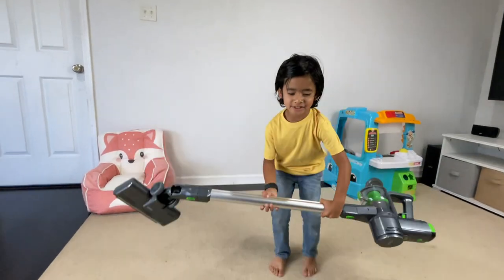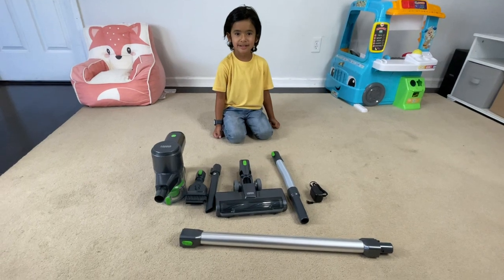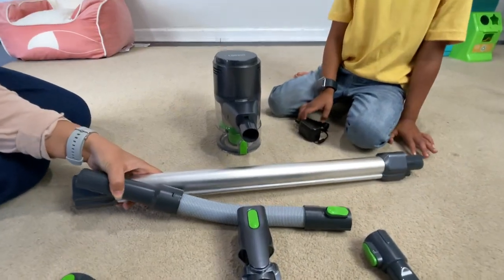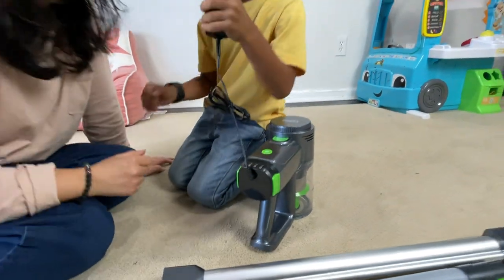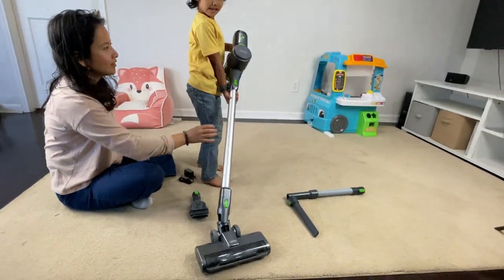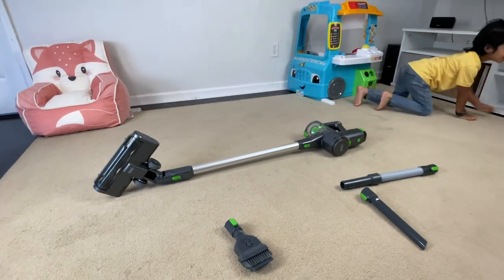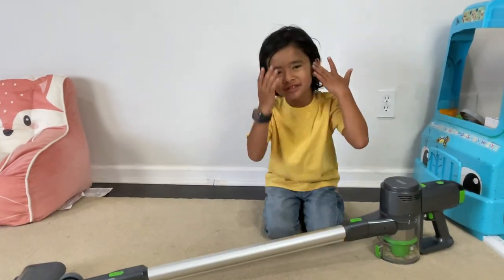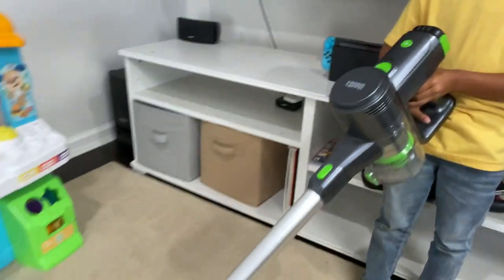Toppin vacuum cleaner review and unboxing video fun for kids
Toppin vacuum cleaner review and unboxing video fun for kids. In this video we are unboxing this cool cordless vacuum cleaner from Toppin, we bought this vacuum cleaner from Amazon to use for our unreachable spots and small areas. This Toppin vacuum cleaners is been a blessing as it is very powerful and five year old Zaynn loves it. The vacuum cleaner is very powerful and Zaynn loves it as it can swallow lot of things.

I hope you will enjoy this video as much as we enjoyed making it.

You can buy this powerful vacuum cleaner from Amazon.